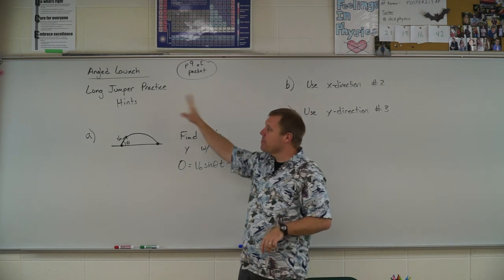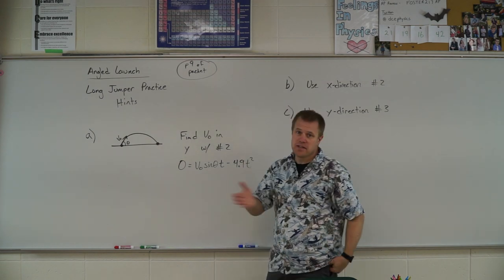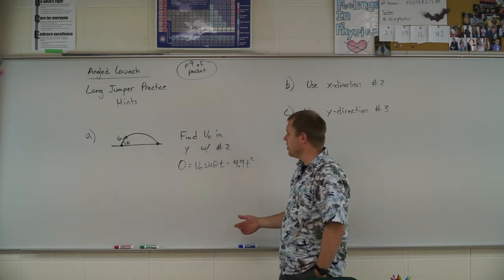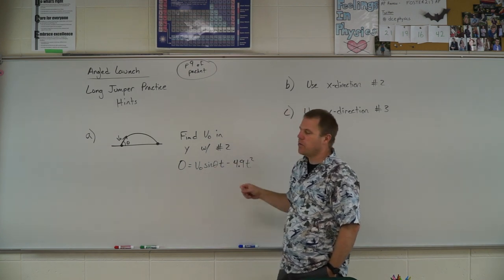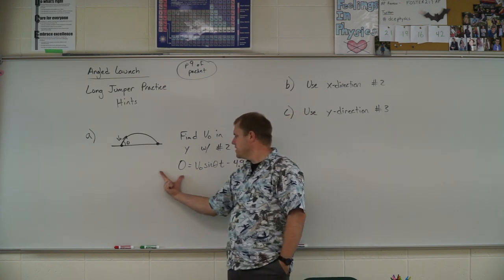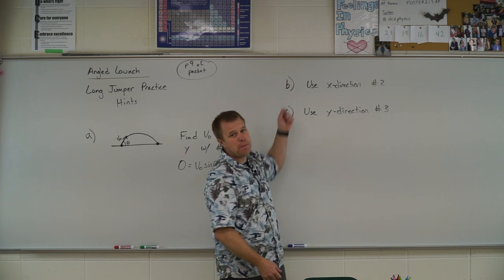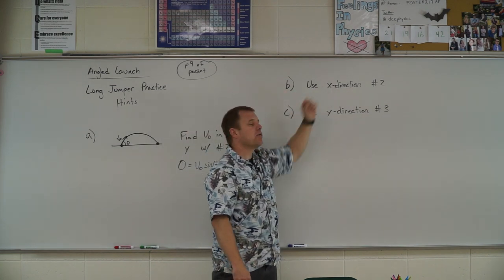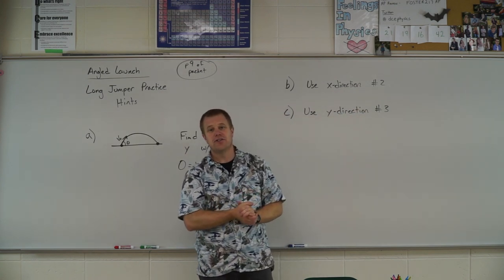Angled Launch - Long jumper practice p.9